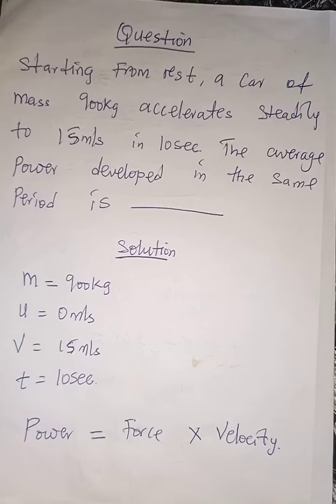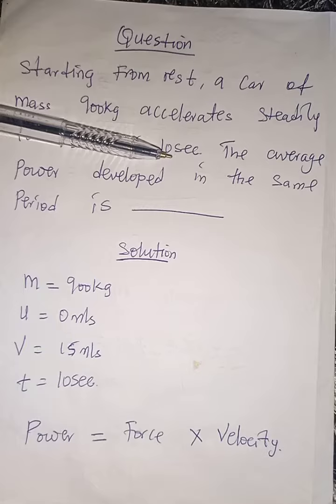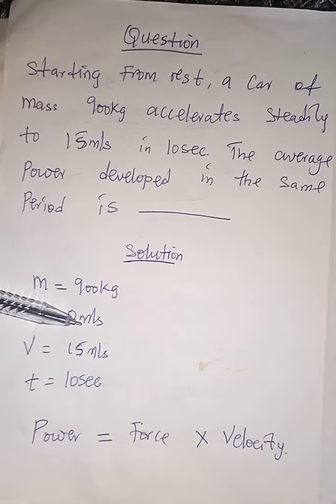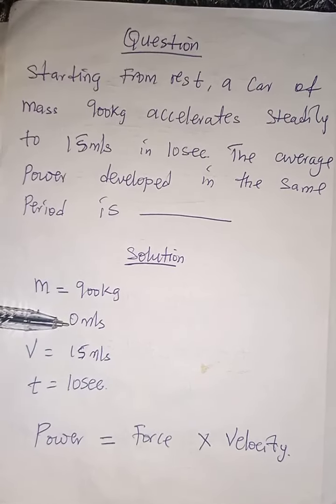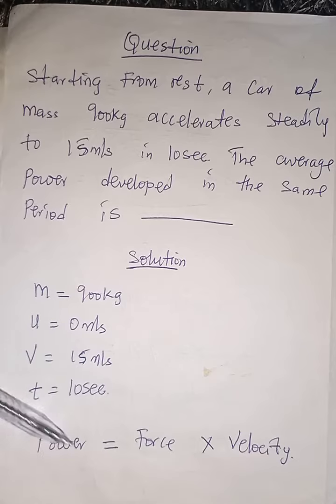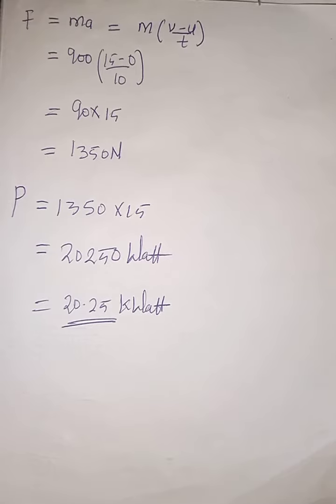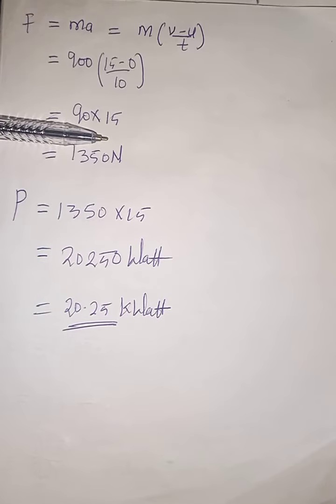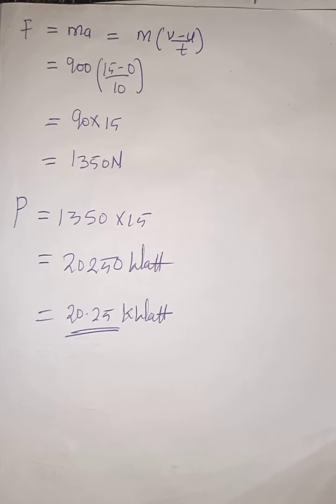DYNAMICS, WORK ENERGY AND POWER, FORCE QUESTION